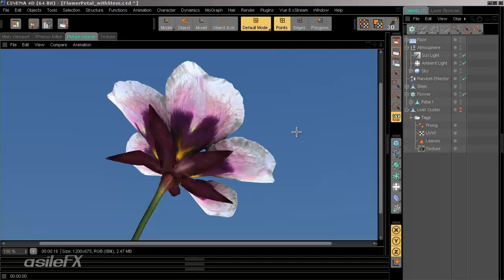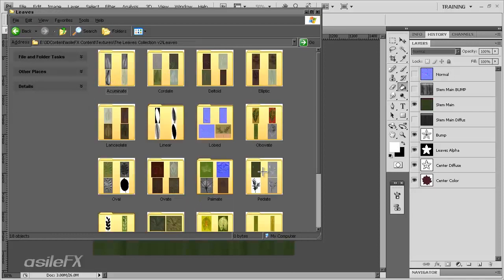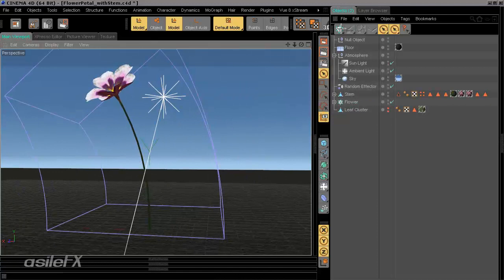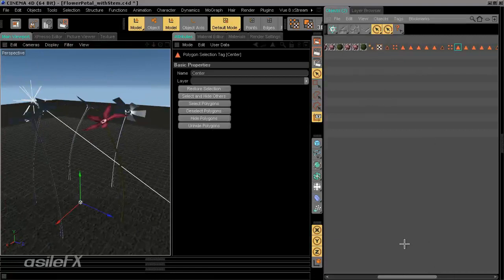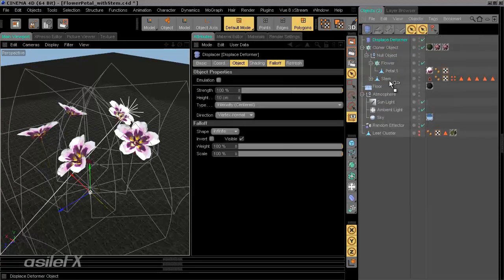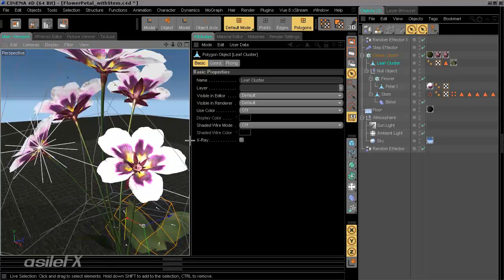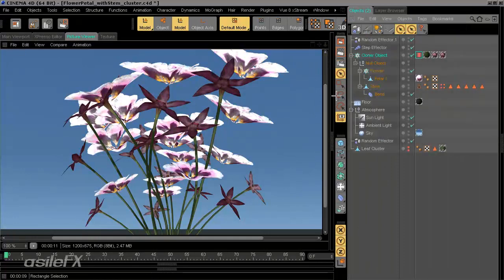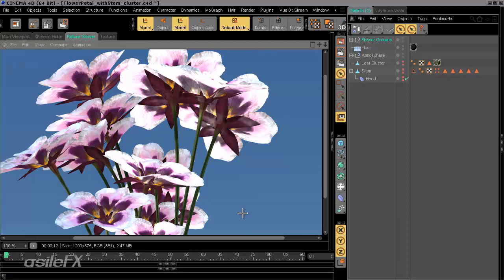Designing and generating flowers part 3 (C4D)